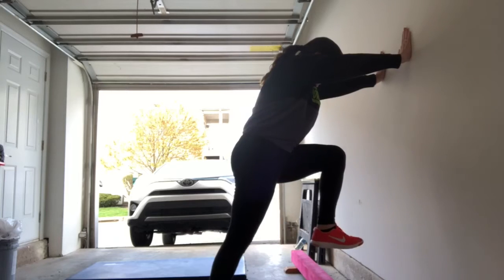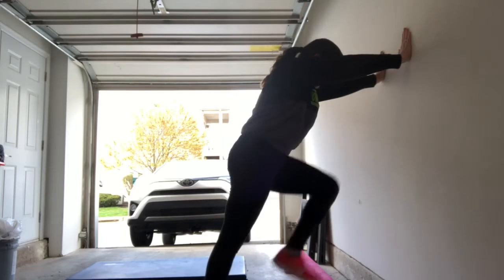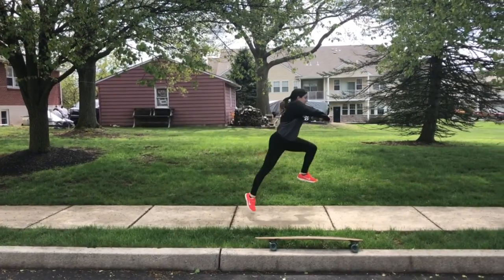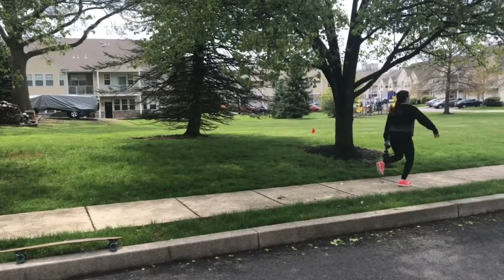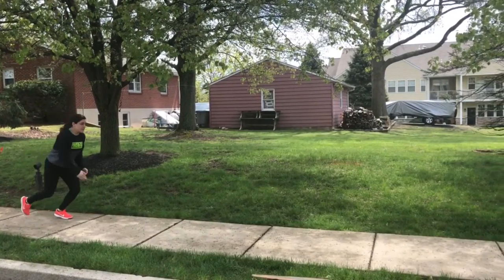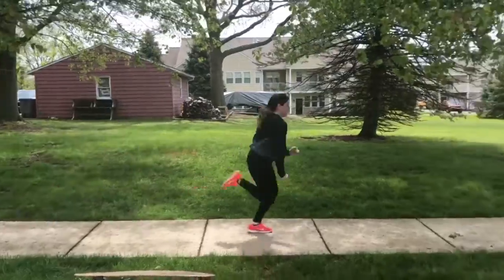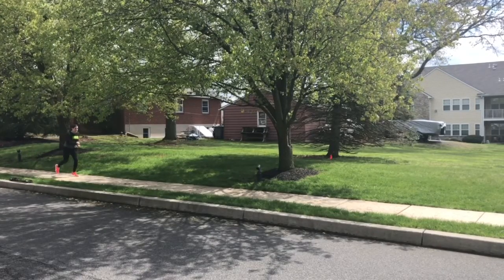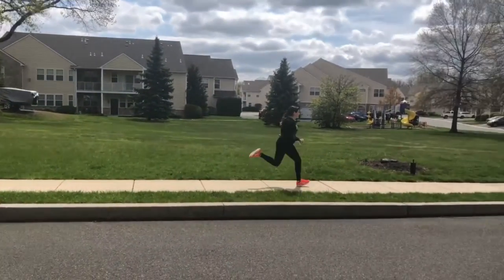Advanced Beginner Runway Sprint with Correct Form and Acceleration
Hello Everyone!
1-Please make sure you ask a parent for permission before trying these drills and skills.
2-Please make sure you are in a safe environment and using safe props before attempting skills and drills.
3-Remember to always master each drill in order of difficulty before moving on and attempting the skill.
Today you will need a soft sturdy surface if you do not have a gymnastic mat.
The teachers here at Power and Grace miss you all so much and can’t wait to see you back at the gym.
Stay safe, happy and most importantly healthy.
Love,
The staff at Power & Grace.